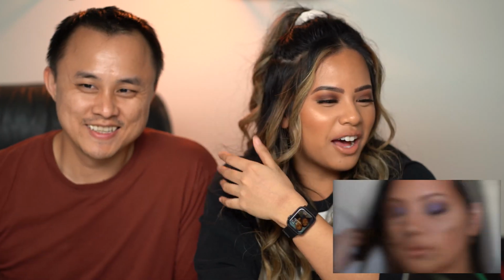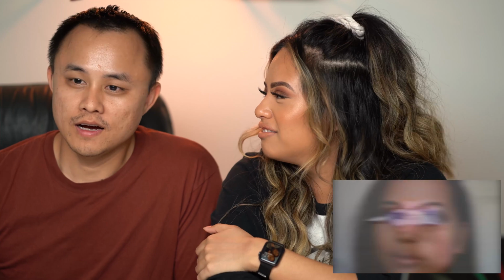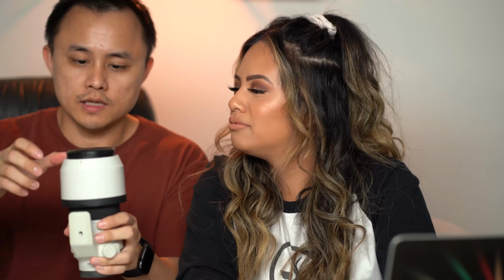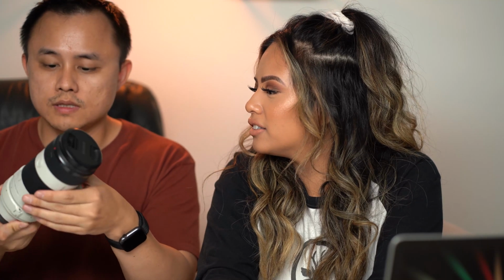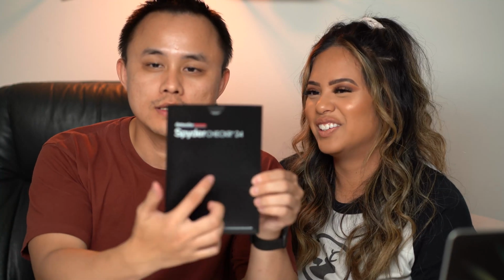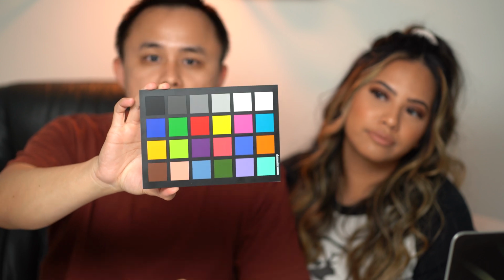reflection - my youtube journey (past equipment to current equipment)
hope you guys enjoyed this video with Tinh! check out his vlog where he talks a bit more about the current equipment I use to film my makeup tutorials.

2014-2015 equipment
Canon t2i rebel
Apple headphones mic

2015 equipment
Canon 5D Mark II
Cowboy Studio Umbrella Lights
Shotgun mic

2016 equipment
Sony A7
Diva RingLight
LED Panel Lights
Softboxes

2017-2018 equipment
Sony A7R II
Kino Flo 4 Bank

Current equipment
Sony A7 III
Kino Flo 4x4 Bank
Dell Monitor
Aputure AL-MC
Zoom H4n Pro
Rode NTG4 Condenser Shotgun Mic
Manfroot BeFree Live Video Kit w/ Tripod and Fluid Head

main IG: monair
personal IG: monairthith